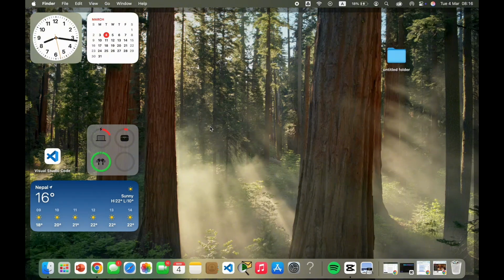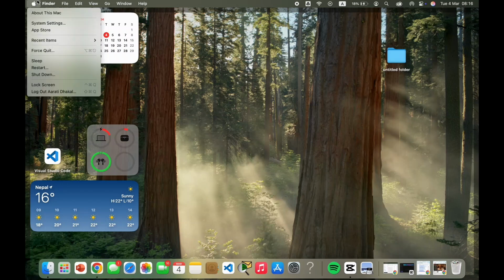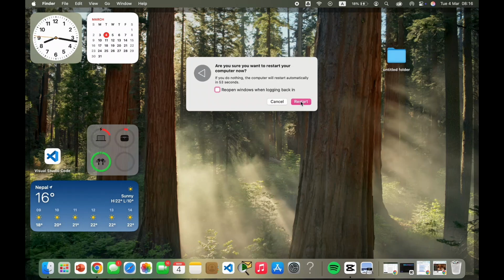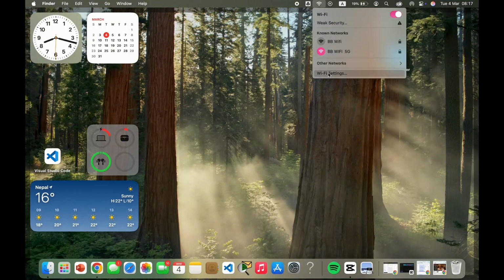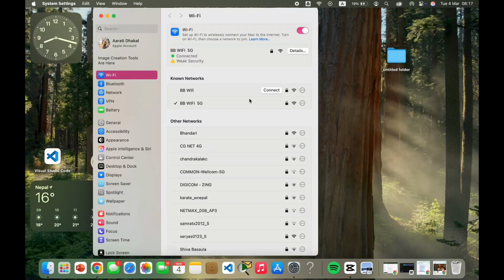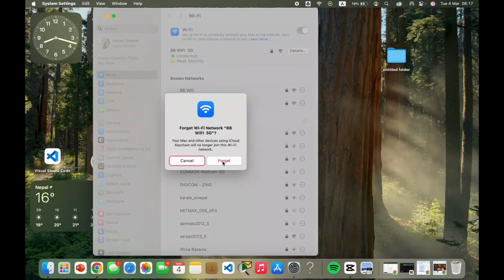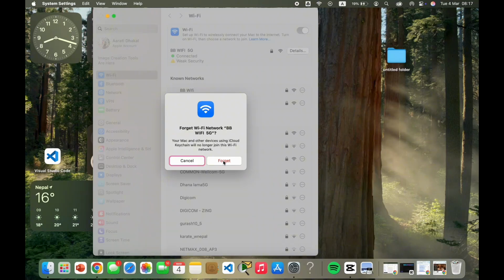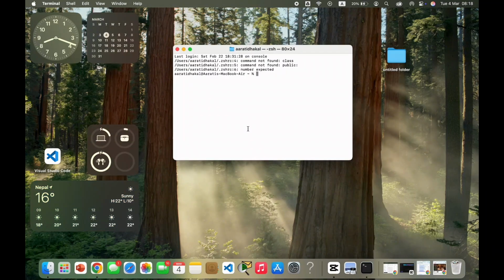How to Fix Wi-Fi Disconnects Frequently in Macbook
Is your MacBook constantly disconnecting from Wi-Fi? This video will guide you through the steps to fix frequent Wi-Fi disconnections on MacBook quickly and easily. Whether you're asking, "Why does my Mac keep disconnecting from Wi-Fi?" or need troubleshooting tips, this tutorial has you covered. Learn how to reset network settings, update macOS, and improve Wi-Fi stability. Watch now to fix your MacBook’s Wi-Fi issues today!

Timestamps:
00:00 How to Fix Wi-Fi Disconnects Frequently in MacBook
00:10 Why Does My Mac Keep Disconnecting from Wi-Fi?